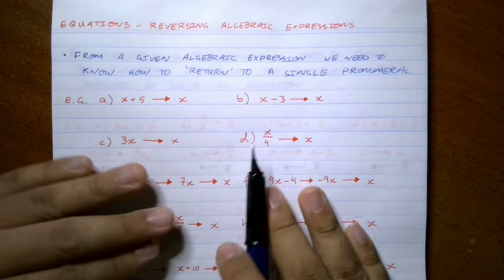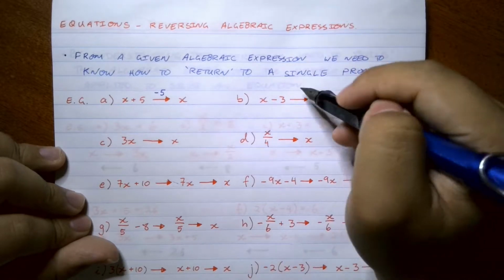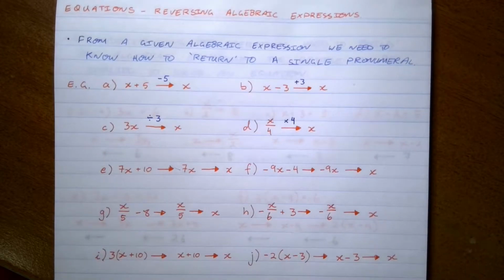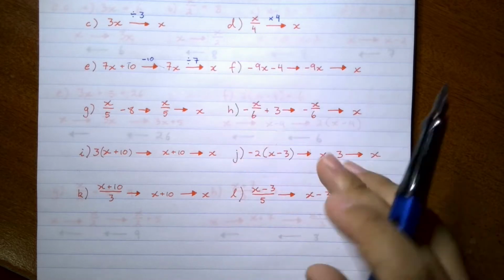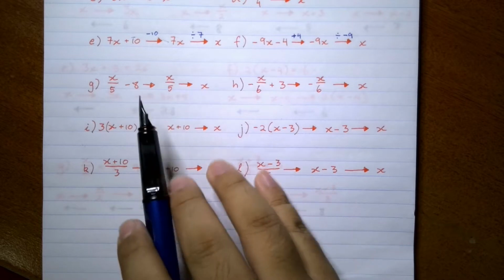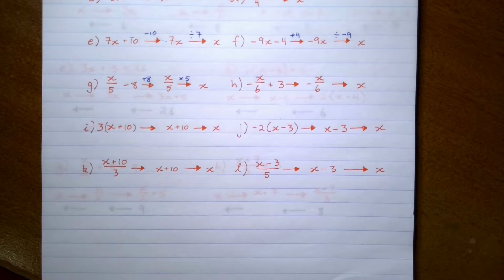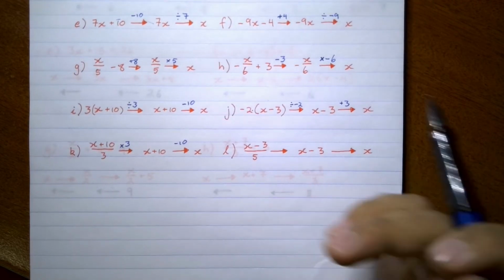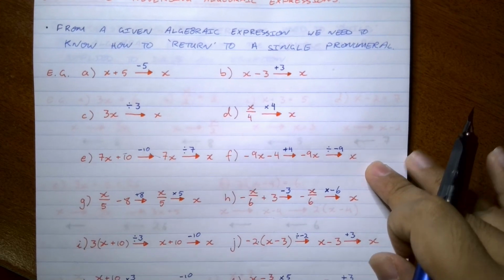Reversing Algebraic Expressions and Operations